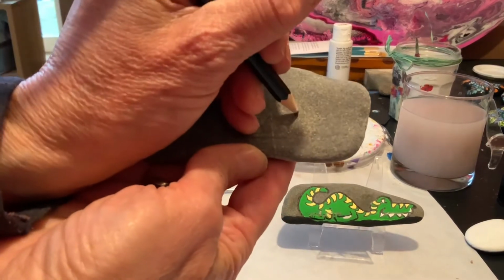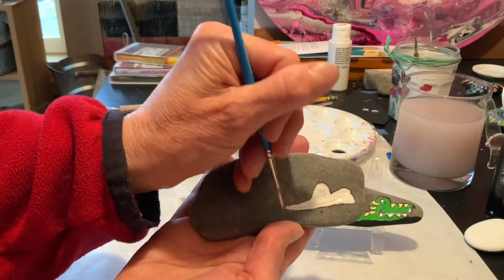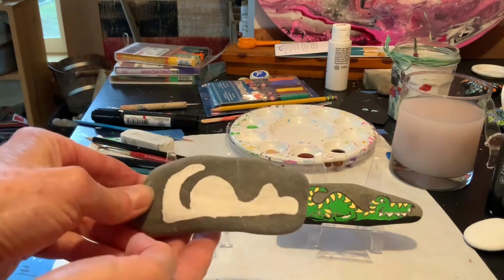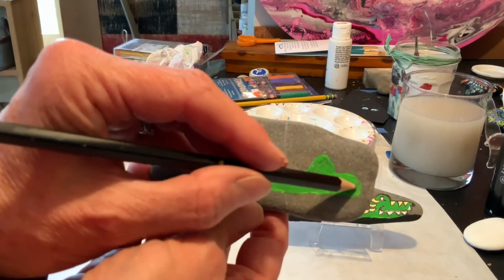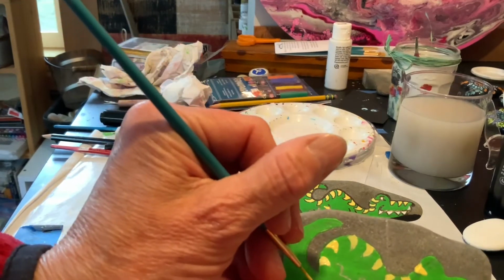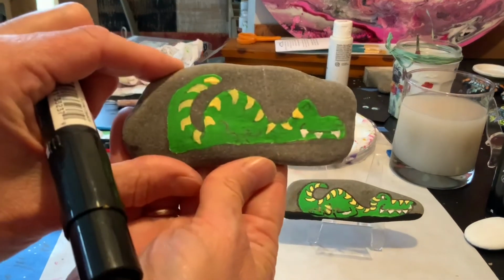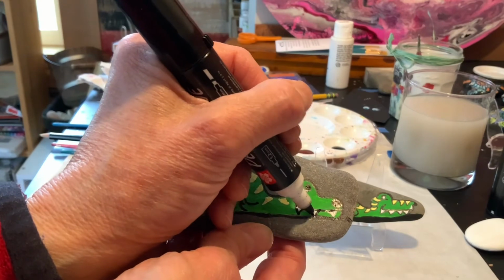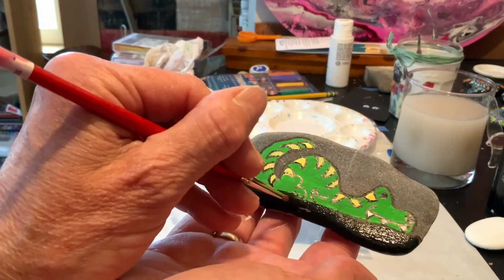Plum Tuckered Out! (Bite Sized Art Lesson!)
Learn how to create this exhausted dinosaur which will bring a smile to both adults and children’s faces!  You don’t have to be a dinosaur lover to get a kick out of this tired fellow!

Materials Needed:
Smooth stone or paper
Acrylic paint or coloring tools of your choice for the paper
Paint tray
Thin and thicker paint brushes
Water
Paper towel
Black paint pen
Pencil
Eraser